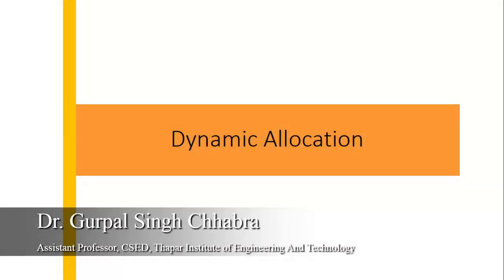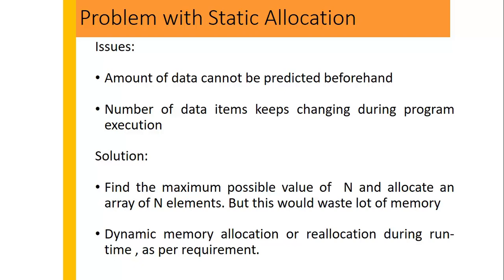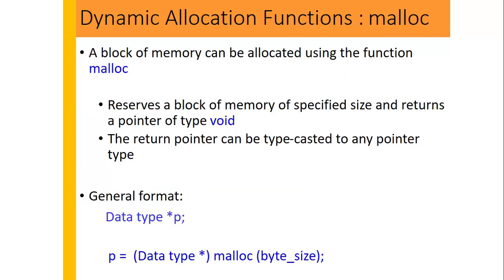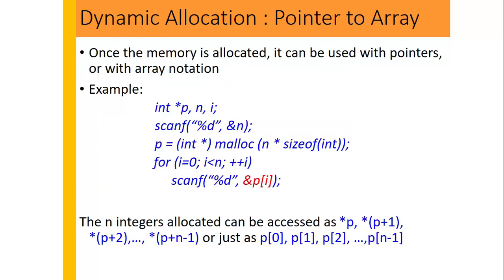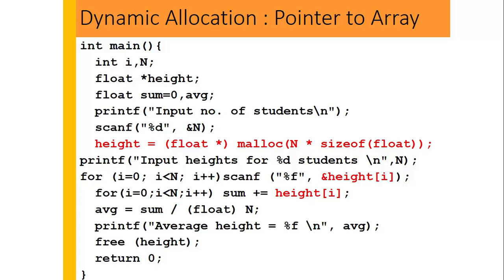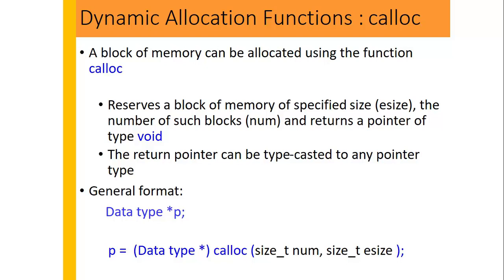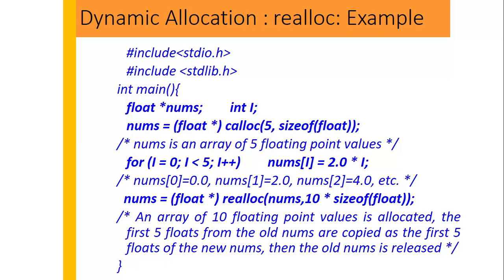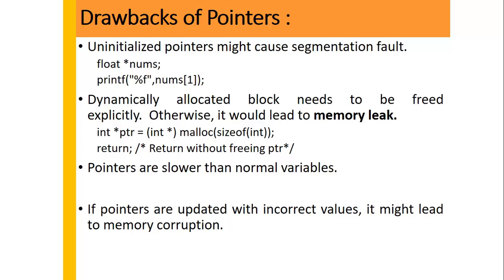DynamicAllocation and PointerLimitations